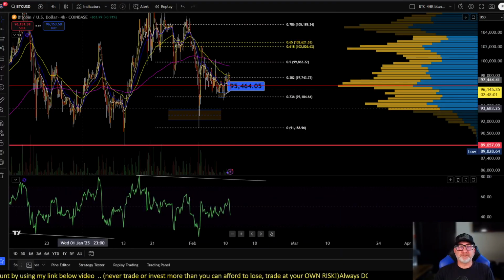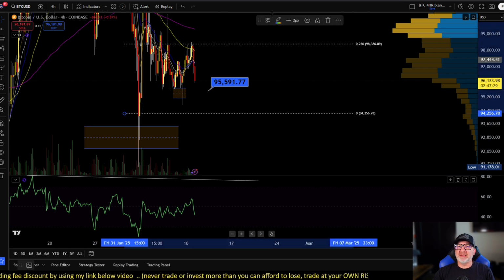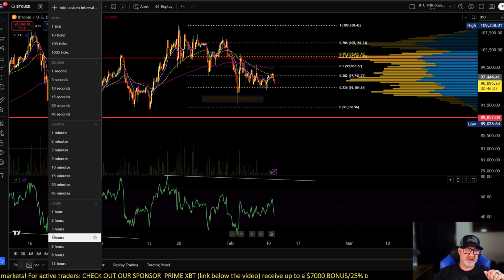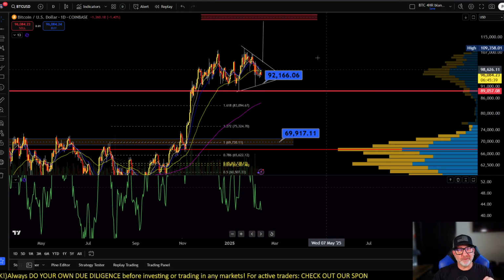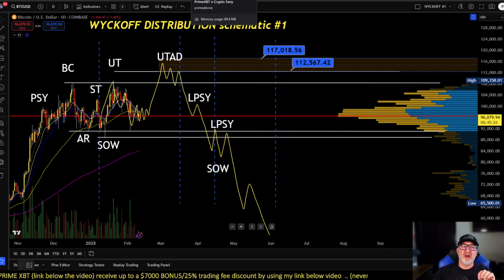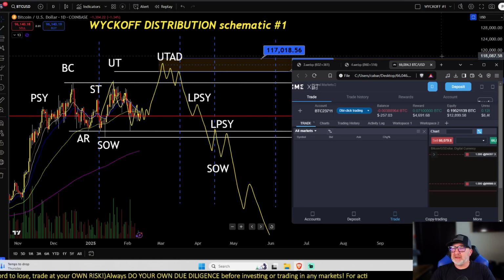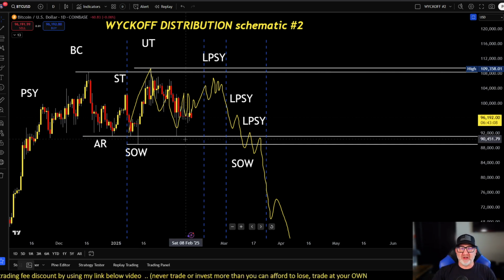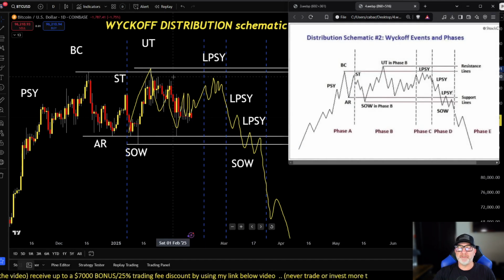⚠️CAUTION⚠️ Is bitcoin in distribution!?!?! (what does that mean?)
🔥WYCKOFF DISTRIBUTION🔥are they getting ready to DUMP BITCOIN hard!? Lets have a look at the charts!! (this could be THE OPPORTUNITY OF A LIFETIME!!)

👈 Trade BTC, Forex, Gold, Silver, Oil, Dow, S and P, and more!